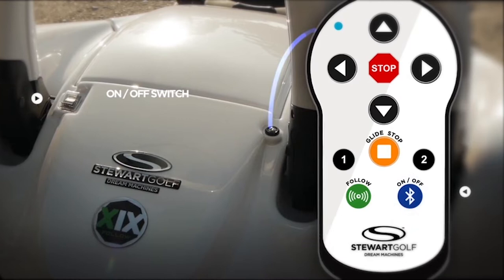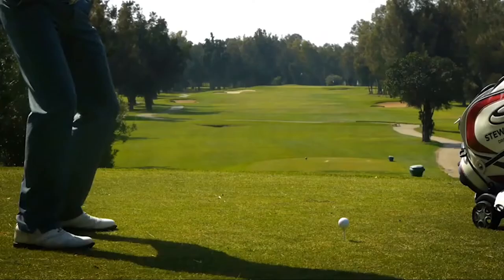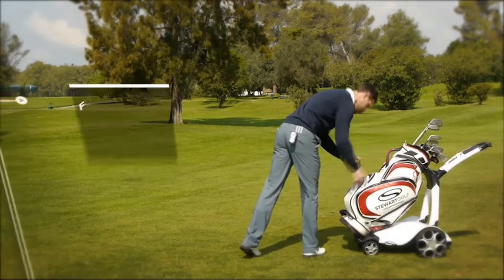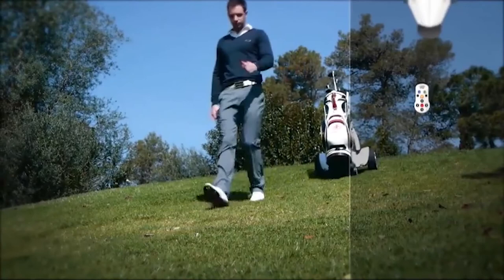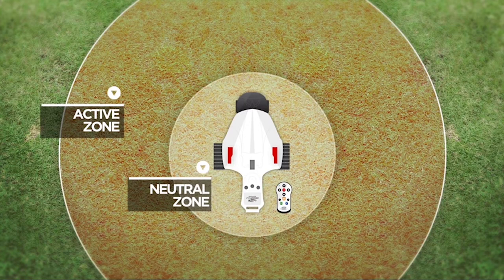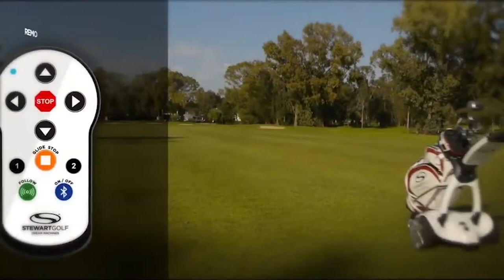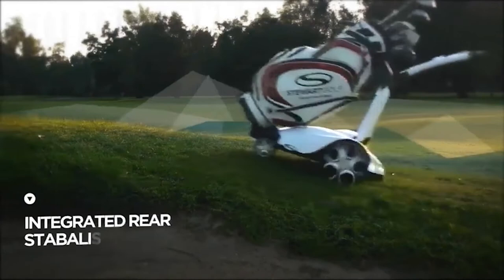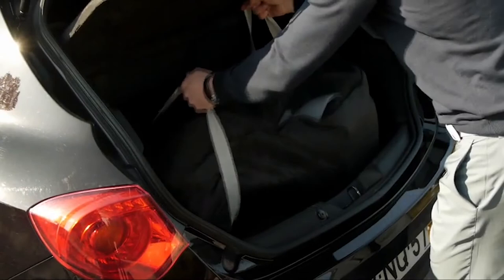Best Electric Golf Cart In 2023 | Top 5 Electric Golf Carts That Are Comfortable To Carry-out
Best Electric Golf Cart Link ►

Take a look at this video, we listed the 5 best electric golf carts on today's market.

Finding the best electric golf cart takes a lot of time. So, in this video, we will narrow down the top electric golf carts on the market this year based on price, quality, performance and durability.

Here you can find the best electric golf push carts and we’ve checked their extra features. All you can do is watch the video and see chose is the best electric golf cart for your use.

     leave us a message (handkreviewer at gmail dot com) so we can